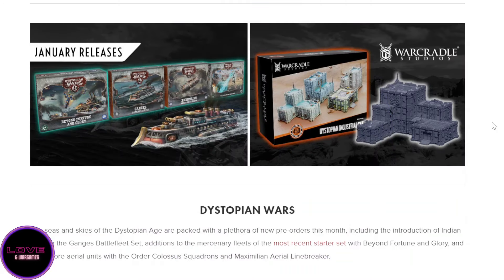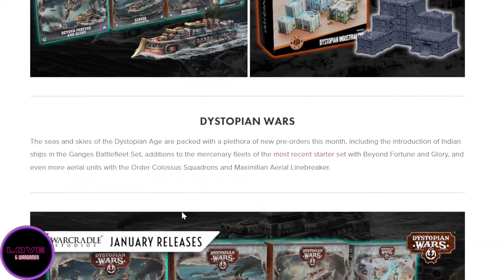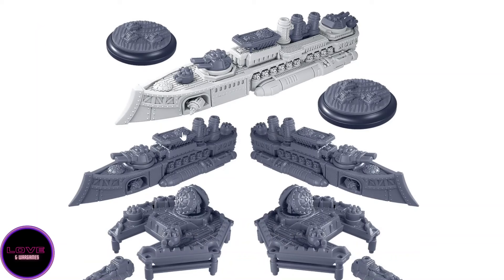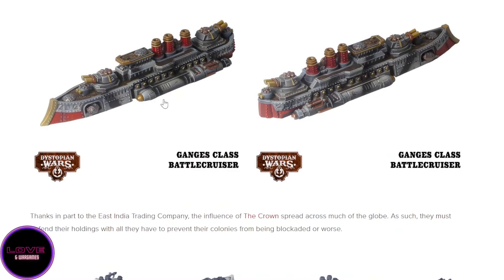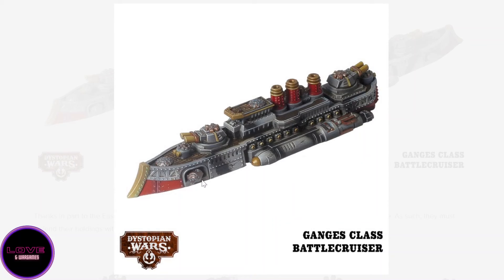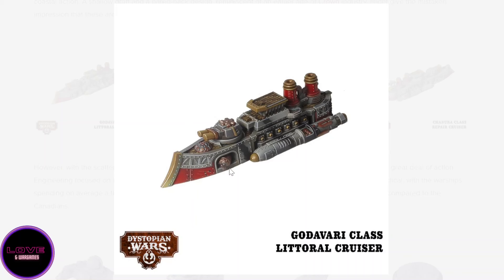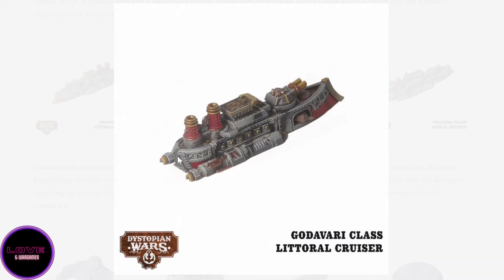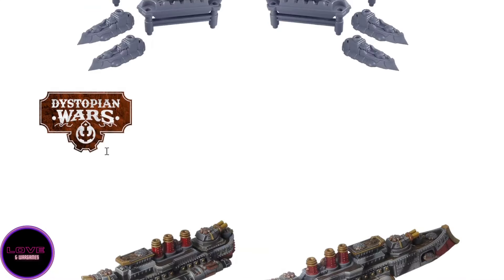Dystopian Wars January 2024 releases - Indians, Gundams and Big Bertha Zeppelin!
The first releases of 2024 for Dystopian Wars and Armored Clash have been announced today, so let’s take a look at the five (yes, five!) different new boxes you’ll be able to purchase next month.

The Indians arrive, bringing a new nation for the Crown!

The beautiful Order Colossi are now officially angelic Gundams!

The Maximilian is an artillery Zeppelin with shields (because why not)!

A Beyond Fortune & Glory set allow you to expand with a friend if you’ve bought the new 2-players starter set!

And finally, the first terrain for Armored Clash are released, though you can absolutely use them for Legion Imperialis, NetEpic, or other similar Game Systems!

And remember, to buy your Dystopian Wars miniatures 10% cheaper (and help the channel in the process) go to MyHobbyPlace
Remember to select Love & Wargames as the channel you'd like to support when making your purchase :-)

If you are looking to start the game, you cannot go wrong with one of the two-player starter sets, always available at -10% on MHP :

As we are just starting, it will be extremely helpful to give us a like, and to subscribe so you can keep up to date with our latest videos - most of them dedicated to Dystopian Wars.